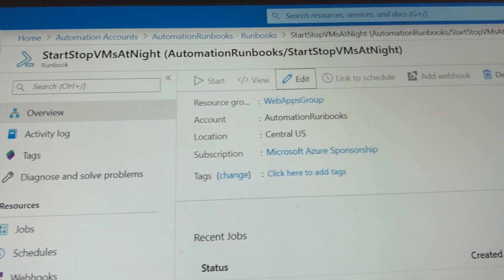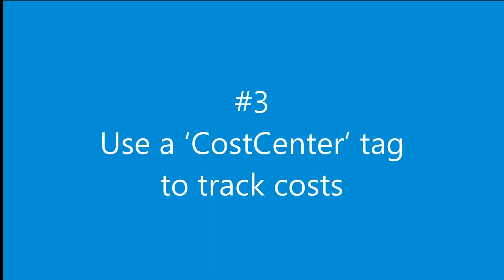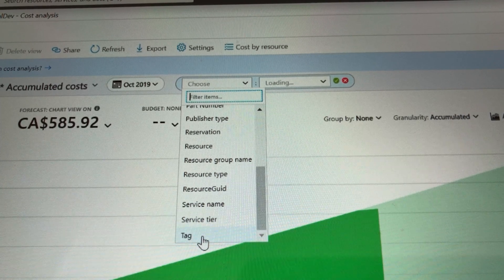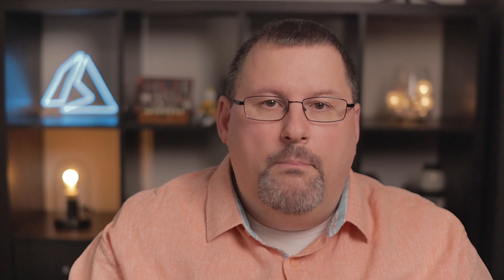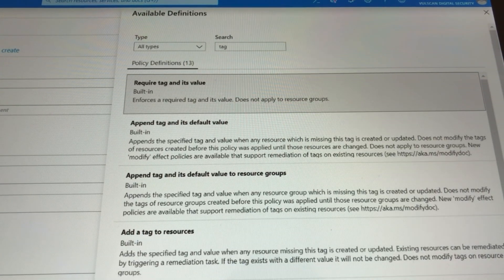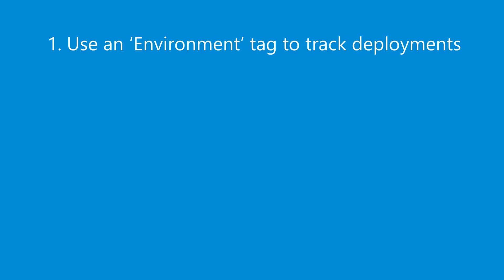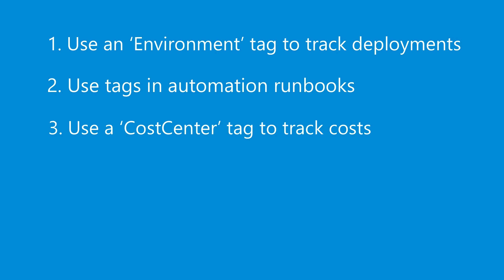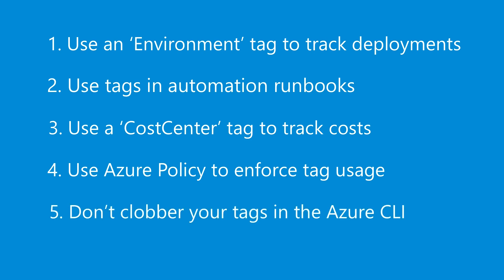5 Tricks to Using Azure Tags Effectively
5 TRICKS TO USING AZURE TAGS EFFECTIVELY – Learn how to optimize the organization and management of your Azure resources using Tags. In this episode of KnowOps, Dana shows 5 of his favorite tricks to keep on top of stuff using Azure tags.

We 💖